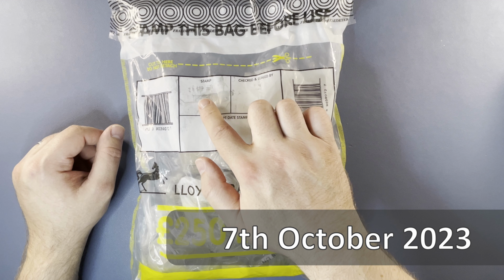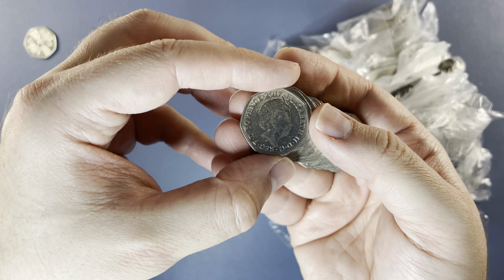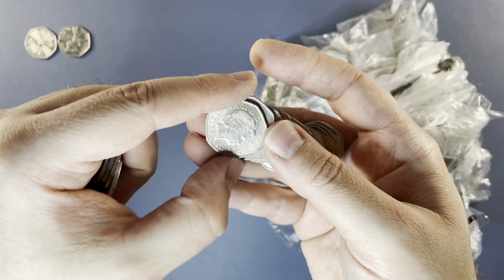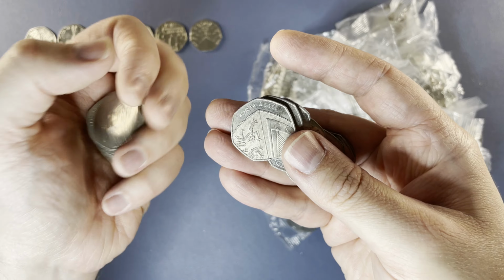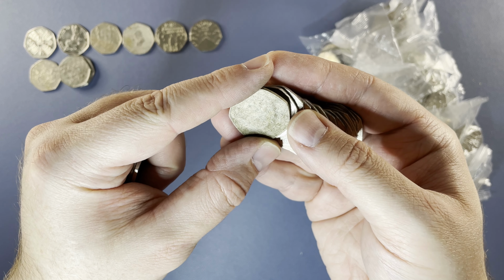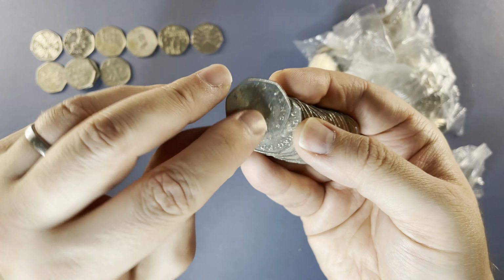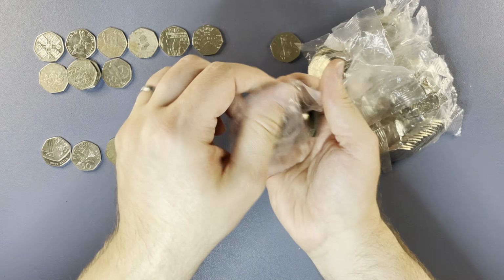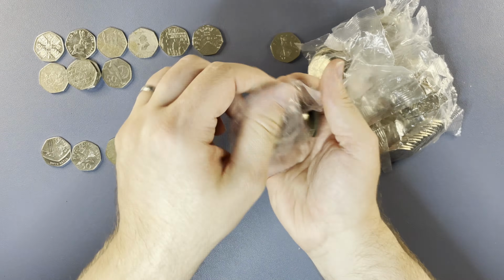Sealed or Rollover - Which Is Best? £250 50p coin hunt 85 book 1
Welcome back to the channel for another coin hunt!

Today it's the 7th October 2023 and we're hunting through a £250 bag of 50p coins. So what are we looking for?

Commemoratives
We'd particularly like to find commemorative designs which we haven't seen in our previous hunts so we can put them in the book. The outstanding designs are:
2009 - Kew Gardens
2011 - Olympic Judo
2011 - Olympic Shooting
2011 - Olympic Taekwondo
2011 - Olympic Wrestling

We're interested in commemoratives which we've found before but are above face value, and if we find any they'll be kept in the wider collection.

Very occasionally, we might even be lucky enough to find an NIFC ("Not Intended For Circulation").  A full list of designs and circulating mintage figures can be found using the links in the bottom section.

Definitives
We're interested in definitive designs which are either of low mintage or shouldn't be in our change. Britannia was the definitive design from 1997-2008 and Shield is the definitive design from 2008 onwards.

For Britannia, 2008 is a lower minted year which some people keep. Any year after 2008 would be an NIFC.

For Shield, 2009-11, 2016, 2018, and 2021 are NIFC years, while 2017 is a lower minted year. Anything from 2020 onwards is of some interest at the moment and we'll discuss that in detail in the video if we find one.

What Else?
Errors, territory coins, and any oddities we spot through the hunt!